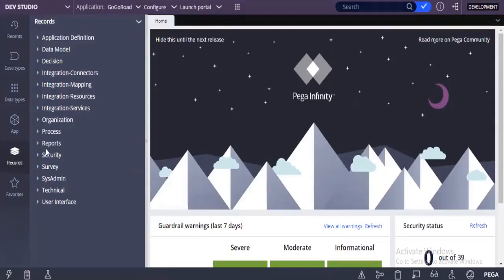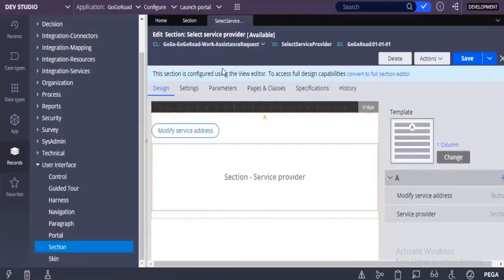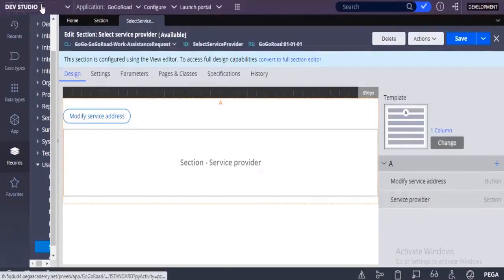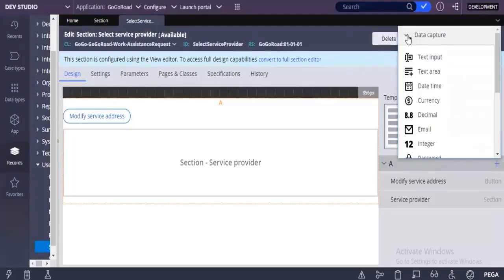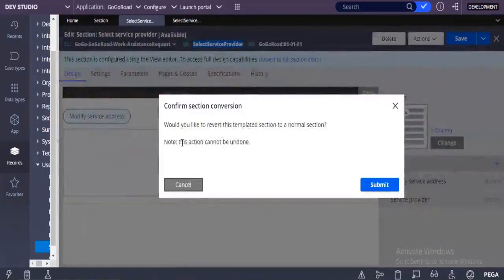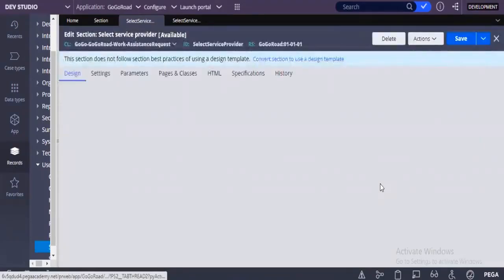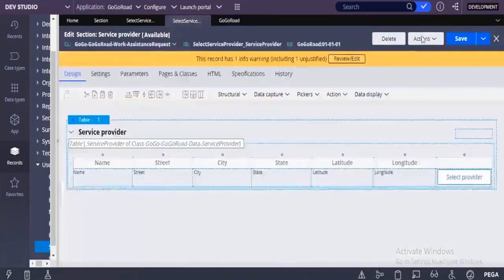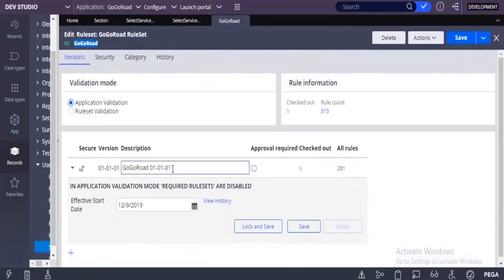Sections: A UI Component in Pega | Pega Container Rules | Pega Tutorial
Welcome to our Pega Course series!.
The text discusses a UI component called sections in the application Pigma O. Sections are instances of the user interface that can be opened and modified. HTML is used to implement small changes in the sections. Sections can be saved using a local app builder which is like a developer design template. The local app builder is used to create a design template for local app development which is similar to the app studio. Users can make simple functionalities and UI components from the local app builder. A full section editor can be converted from the design template in order to see a section as it looks like. Once a section editor is converted a check out option is added which allows users to store rules and versions of the section in a rule set. Every code changes require a check out and check in process which locks the code once the development is completed. in Pega
Get with us to get trained in the Pega Course.